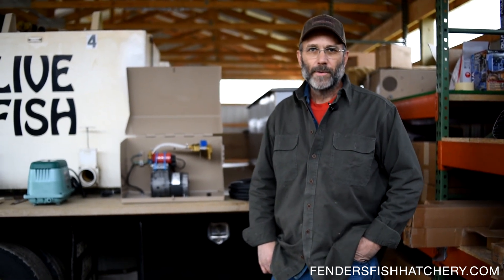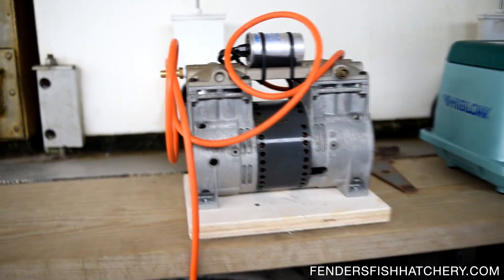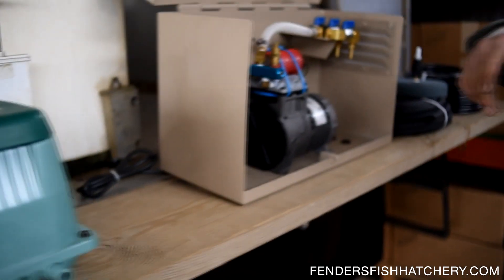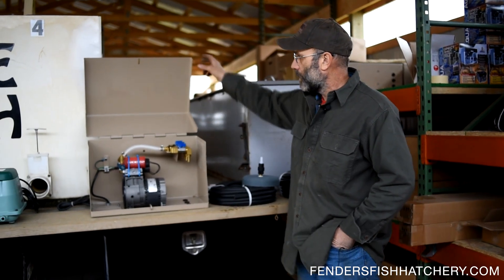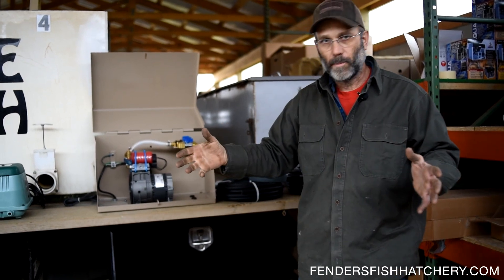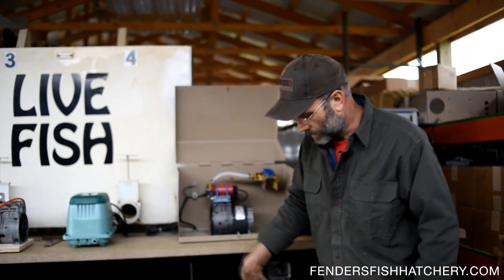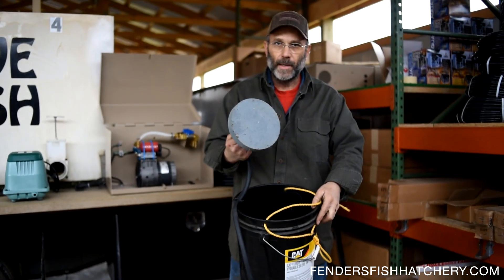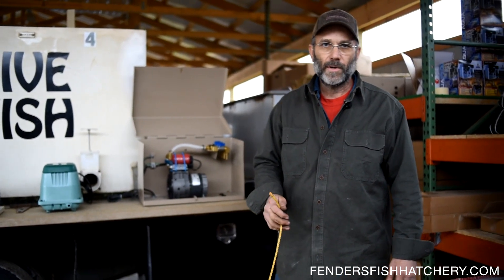Different Aeration Systems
In this video, Steve Fender of Fender's Fish Hatchery explains the different aeration systems that use air stones, which can be seen in use in the previously uploaded video. This video will more thoroughly explain the different aeration systems and how they work as well as the air stone and bucket.

On our website you can order a copy of Pond Management: The Common Sense Guide, Newly Revised for 2018. This book covers everything you need to know as a pond or lake owner, from fish to vegetation to aeration and more. Although written for Ohio, the book covers topics that are valuable to pond owners around the world. Steve has written the book on ponds three times over and is an authority on the topic.

Fender's Fish Hatchery is located at:
50665 Township Road 220
Baltic, Ohio, 43812

And if you have any questions, feel free to give the hatchery or Steve a call at the numbers listed in the video.